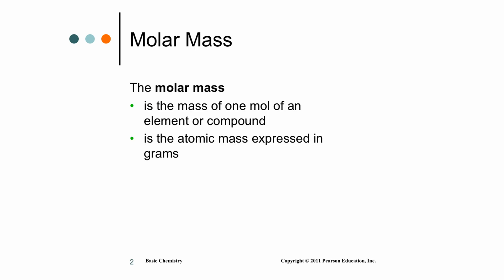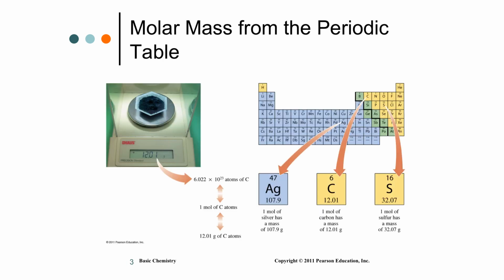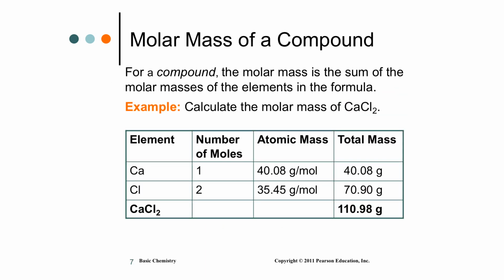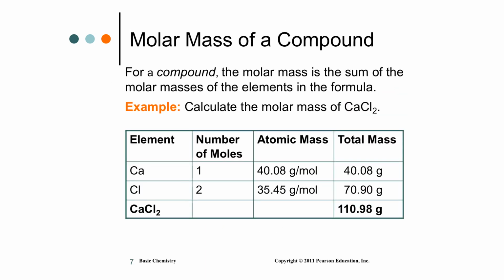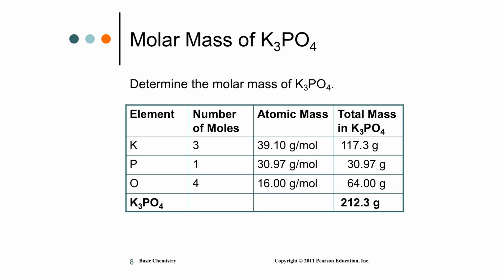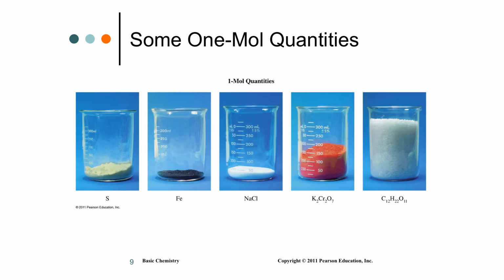Timberlake Basic Chemistry 7.2 Lecture